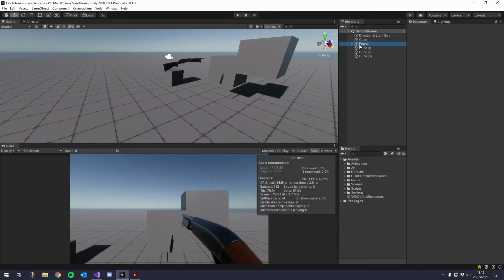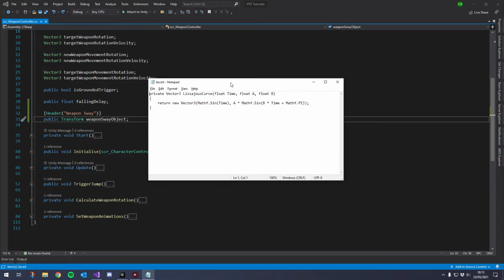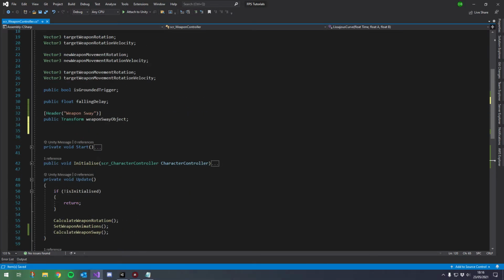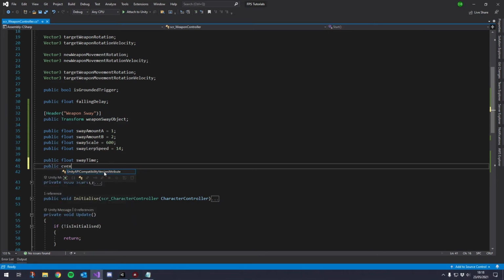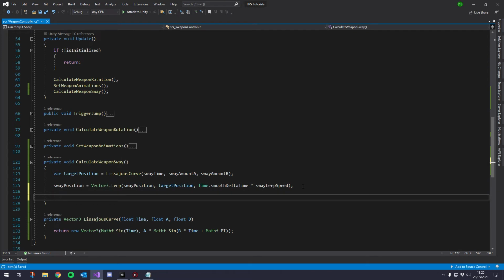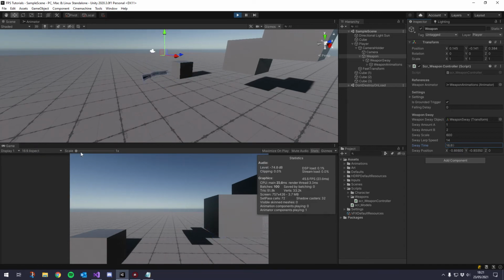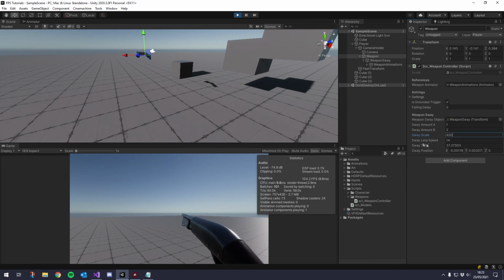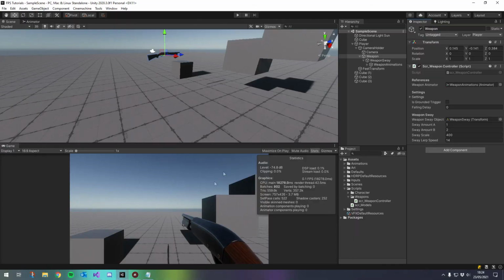[Unity FPS Tutorial 17] Adding Breathing Idle Weapon Sway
Sorry for the delay! We are now moving onto idle weapon sway and adding a breathing effect to the weapons!

Code in the video:

private Vector3 LissajousCurve(float Time, float A, float B)
    return new Vector3(Mathf.Sin(Time), A * Mathf.Sin(B * Time + Mathf.PI));

| [ 👀 Continue? ] |

| [ 😍 Other Tutorials ] |

| [⭐ My Project ] |

| [ 🎶 Music ] |